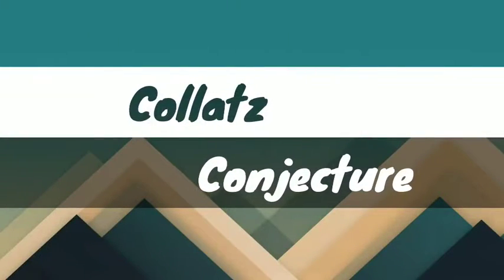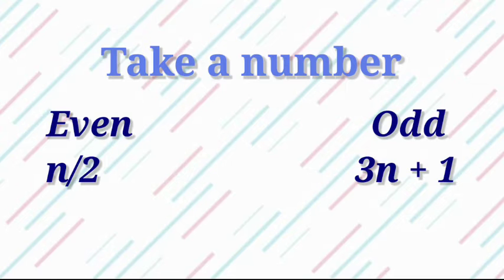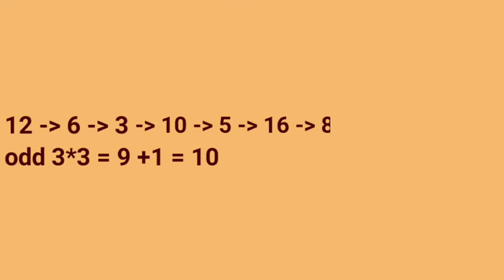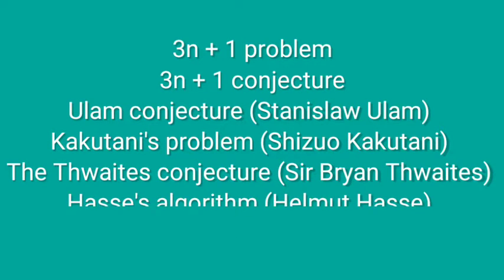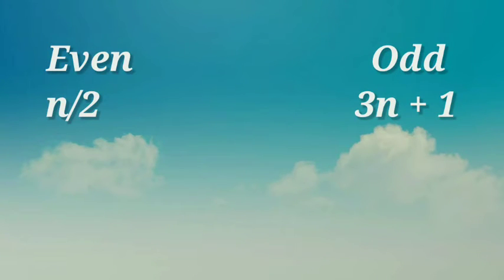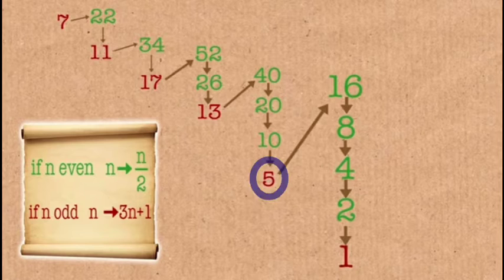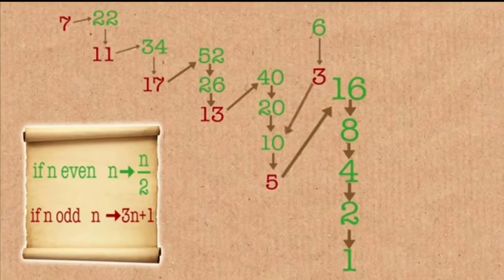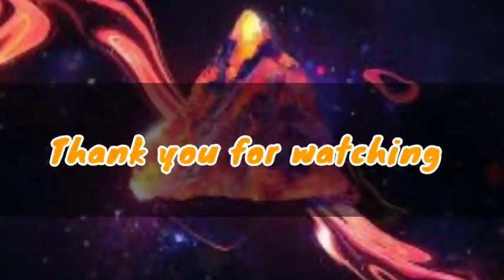Collatz Conjecture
STRUCTURE

𝑺𝑻𝑹𝑼𝑪𝑻𝑼𝑹𝑬 𝑰𝑺 𝑨 𝑺𝑬𝑻  𝑬𝑵𝑫𝑶𝑾𝑬𝑫 𝑾𝑰𝑻𝑯 𝑺𝑶𝑴𝑬 𝑨𝑫𝑫𝑰𝑻𝑰𝑶𝑵𝑨𝑳 𝑭𝑬𝑨𝑻𝑼𝑹𝑬𝑺.
In the 4 pillars of the multiverse, we present to you, the third STRUCTURE !
An investment in knowledge always pays the best interest
Can you guess what the 4th pillar could be?
With Phase 3 of our exhibition live on YouTube, we urge you to get busy so that you learn something for lifetime !!!
If you want to discover the mysteries of various mathematical concepts, go check out the link in our bio!
EXHIBITIONS ARE NOW LIVE!